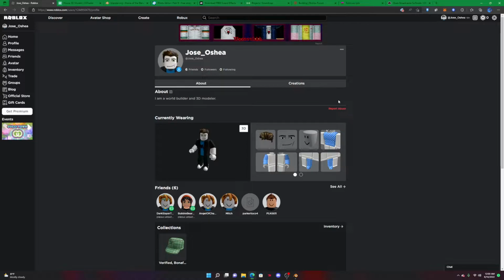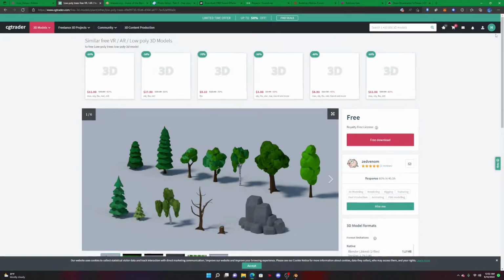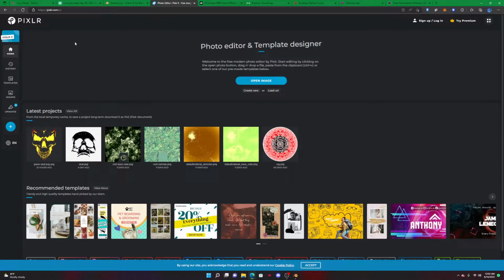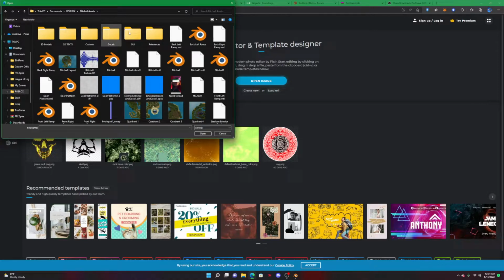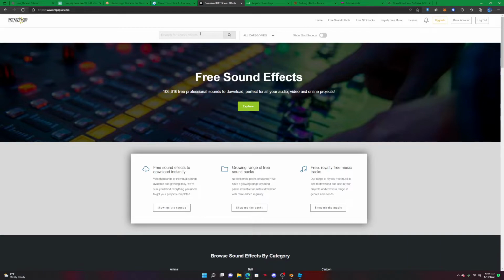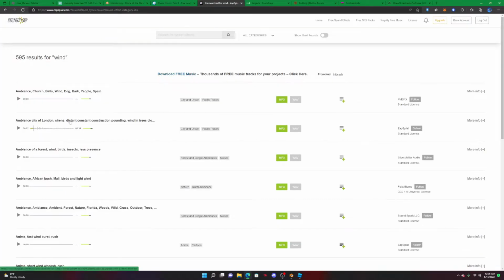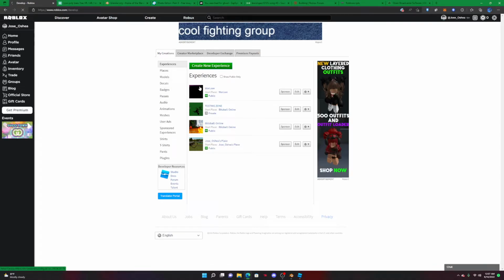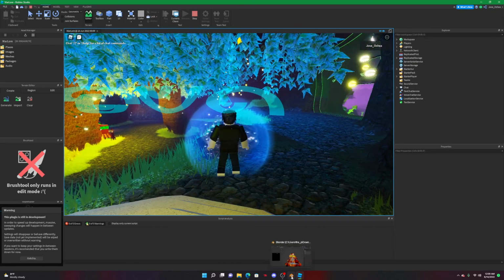Free Resources for Beginners of Roblox Studio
I talk about all the free resources I personally use to create Roblox games. All of these are free, no strings attached.